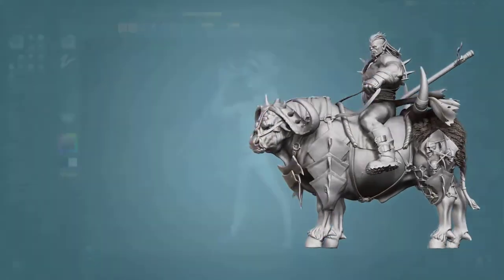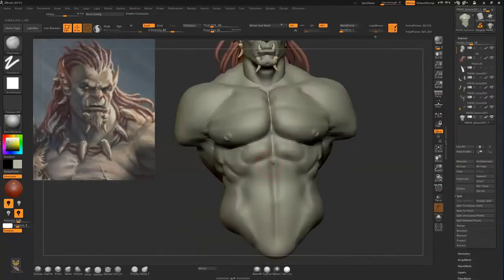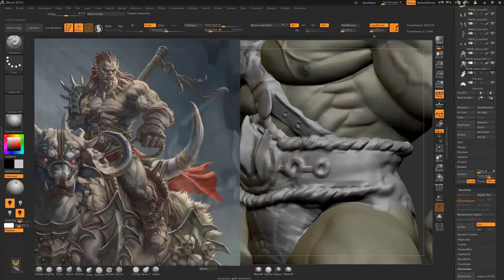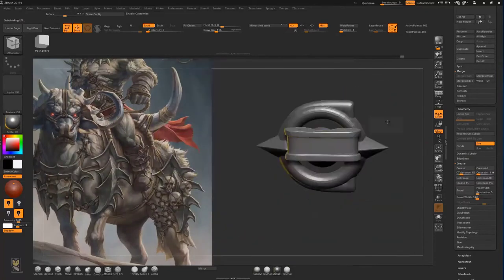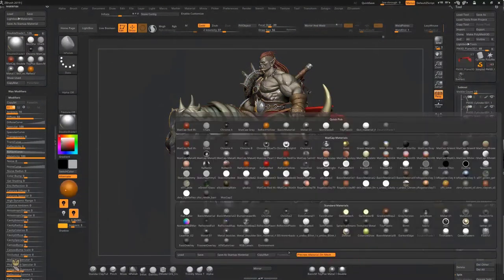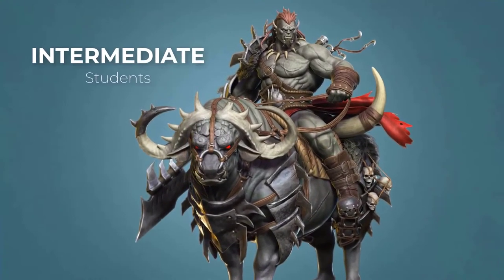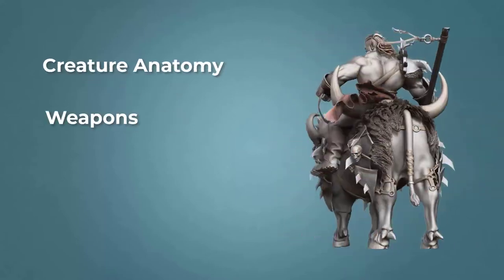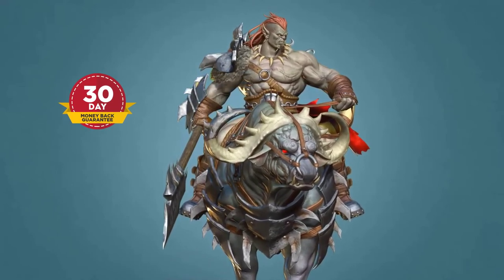New! Orc Rider & Bull Creature Creation in Zbrush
Do you have problems modelling creature anatomy, both humanoid and animal-like?

Are your fantasy characters always a little off somehow?

Are you ready to learn how to make a realistic high poly model, Armour, clothes, weapons, fur and everything only in Zbrush, fast and efficient?

Then I welcome you to Nexttut education’s “Orc rider and Bull creature creation in Zbrush” course.

INSTRUCTOR:
My name is Nikolay Naydenov and I am a 3D character artist for games for about 10 years now. I have worked for numerous games and currently, work for one of the world’s most famous game companies –  Gameloft.

GOAL OF THE COURSE:
By the end of this course, you’ll be able to model good realistic orc and bull creatures with belts, armors and weapons in Zbrush from start to finish.

YOU WILL LEARN:
Sculpting the orc head and hair
Sculpting the orc body
Sculpting the bullhead and body
Making the 3D sketch of the bull armor
Making the 3D sketch of the orc armor
Making belts, rings, armors, gloves and etc.
Making a battleaxe
Refining the orc and bull with skin detail
Poly paint the creatures
Making the fur with Fibermesh
Making the materials in Zbrush
Posing the orc and bull
Rendering the character with passes
Composing a final render in Photoshop
We will start by spending 30 minutes to customize our workflow in Zbrush so we could work much faster and efficient. Then we will make the head of our orc where I’ll explain what you should watch for, in a humanoid creature head modelling.

Then we will make hair, teeth and eyes from scratch. After that we will make the muscular orc body, again from a sphere, following our concept.

After we are done with the orc body, we will start making the bull creature’s head, eyes and teeth. We will then make the bull body, following some references from the internet. After that, we will continue by making 3D sketch of the bull armors, belts and rings, to get their correct placement. We will do that for the orc too. This is a pretty important stage, at the end of which we will have a very good idea of how our model will look when it’s finished.

Then it will be time to start extracting belts, armors, gloves and boots.

We will also make a brush which will make the placement of all those small metal parts like belt buckles, caps and rings, very easy and fast.

After that, we will start refining all those things that we have made, add thickness and details. At the end of this stage, the models will start to look pretty good. Then it will be time to do the weapon of our orc – the big battleaxe, and add it to the scene. Then we will learn how to make materials like metal and leather, which will increase the believability of our creatures. Once we are happy with the overall look of the orc rider, I will show you how to make a good pose with the transpose master in Zbrush. Finally, we will make the render passes in Zbrush and combine them in Photoshop, to achieve the best possible look for our sculpt.

IDEAL STUDENTS:
I have designed this course for intermediate 3d modeling students, who want to model beautiful looking production-ready creatures for games but they struggle to get it because they don’t find a tutorial which is step by step, no fast forward, no skip and coming from a production artist who is doing this for years.
The course is also for artists who want to speed up their workflow in Zbrush and improve their skills in making creature anatomy, weapons, armors and accessories.
WHO IS NOT THE IDEAL STUDENT:
This course is not designed for absolute Zbrush beginners, I expect you to have some sort of ZBrush experience. But intermediate Zbrush users and even professionals could learn a lot from the techniques and workflow I show in this course.

Hope to see you on the course!